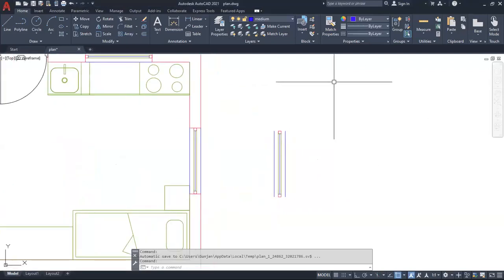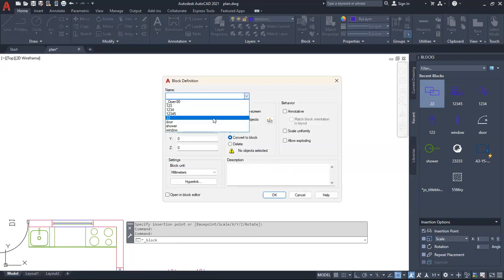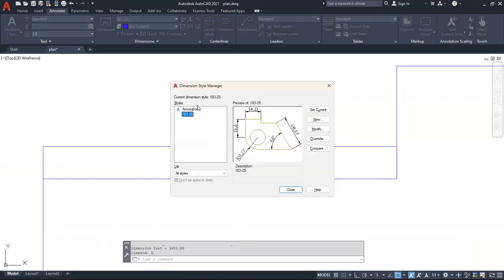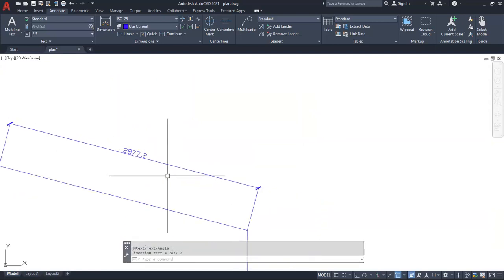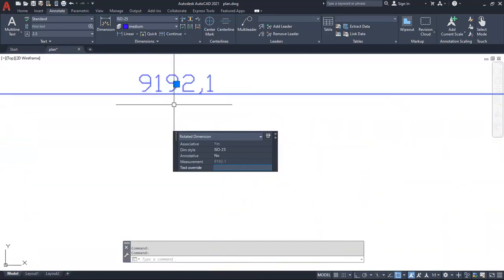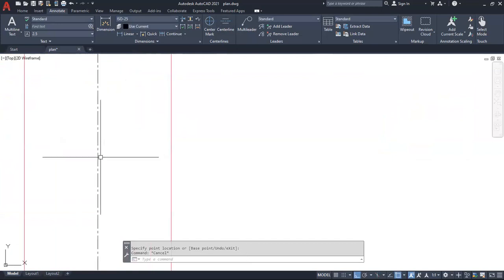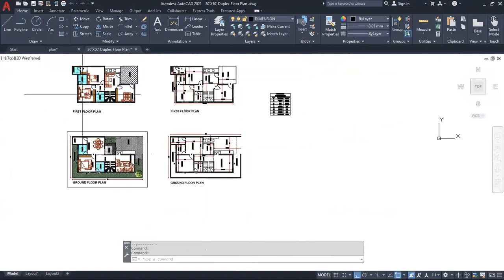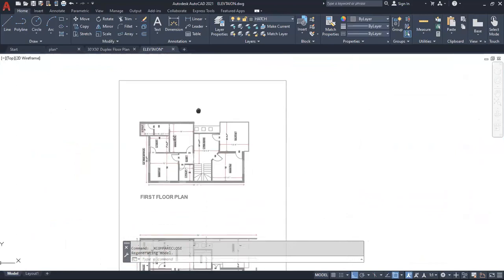AutoCAD Class #3 - Operations with groups and working areas